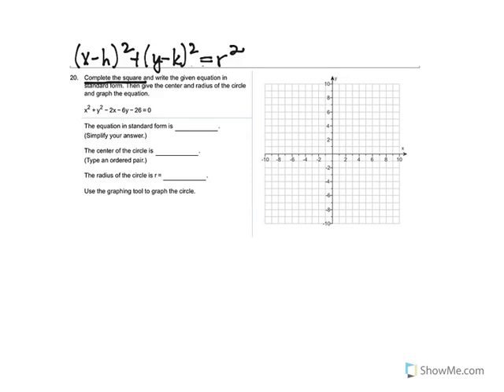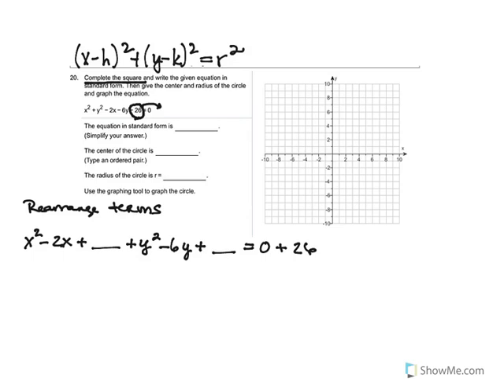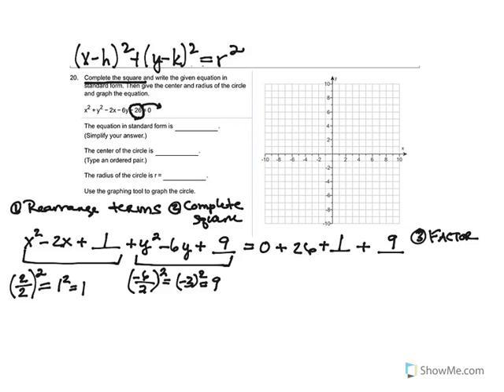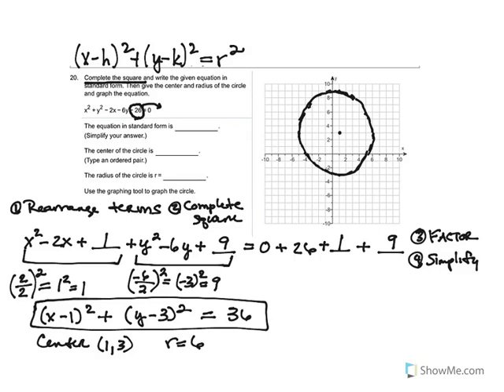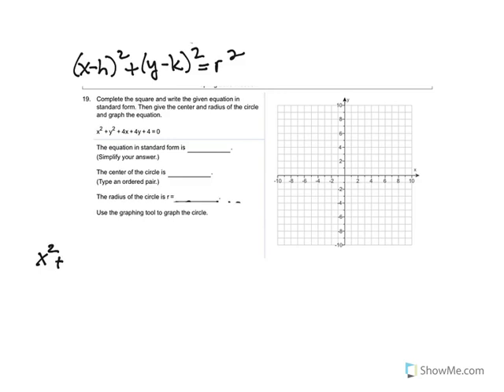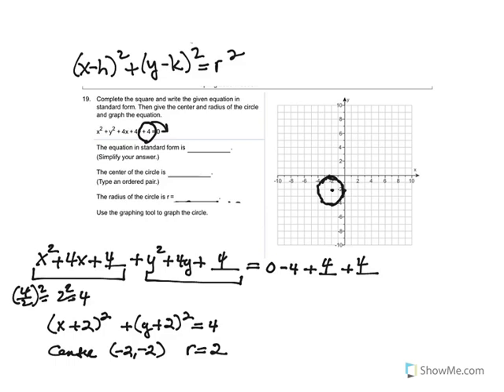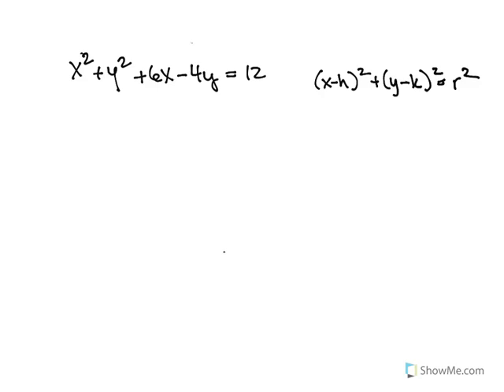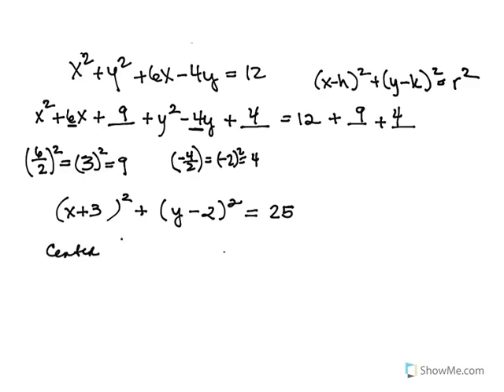Completing the square for the equation of the circle